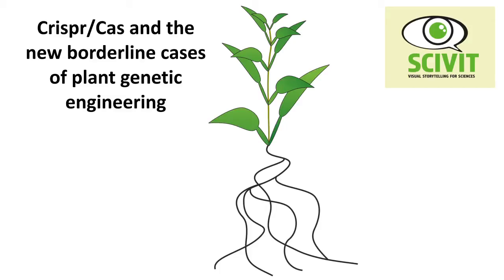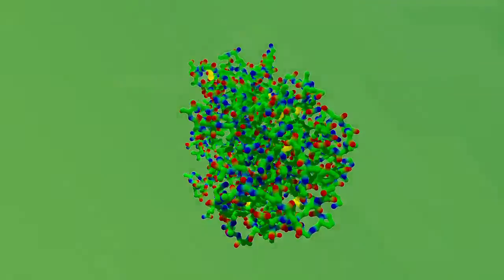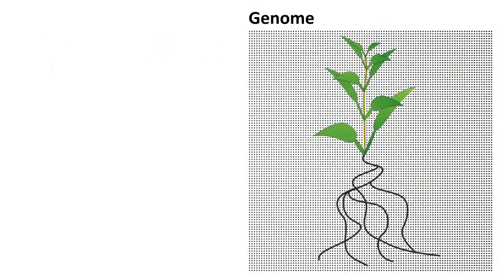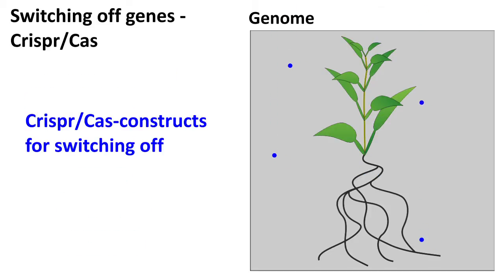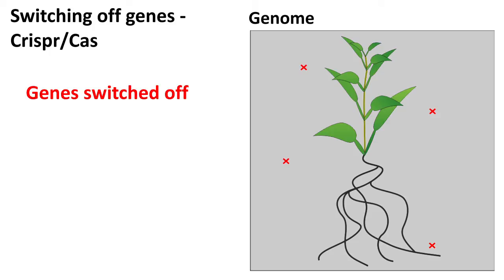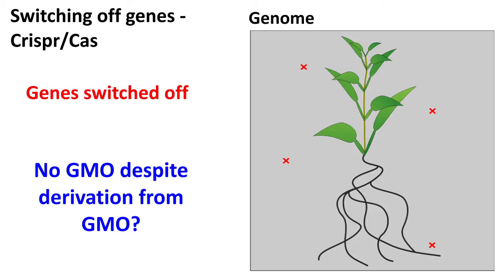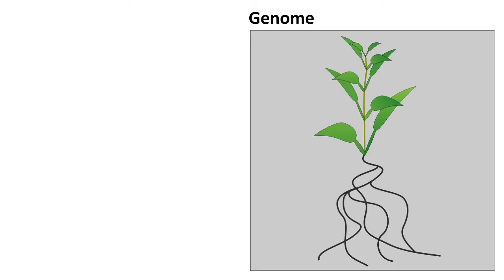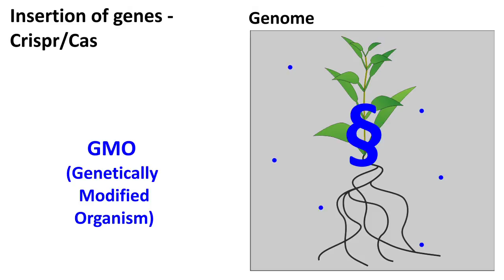Crisp/Cas and the new borderline cases of plant genetic engineering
This video discusses whether plants, produced using Crispr/Cas, should be classified as genetically engineered or not.